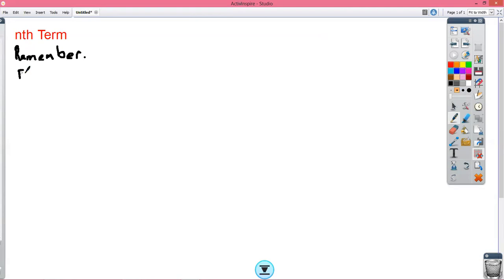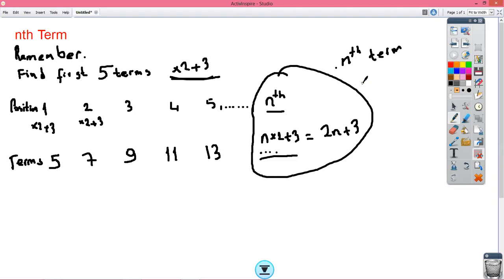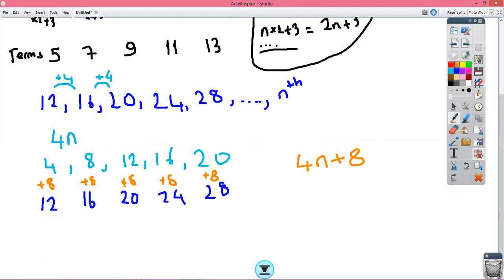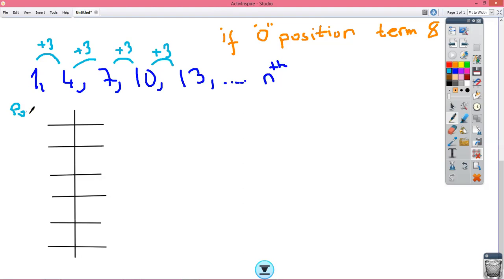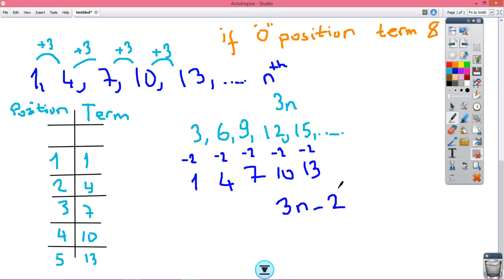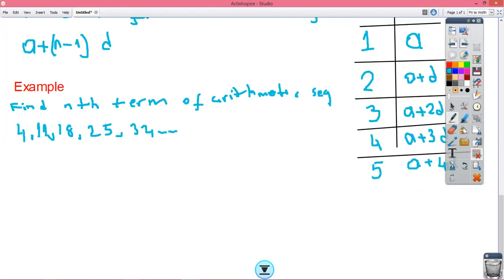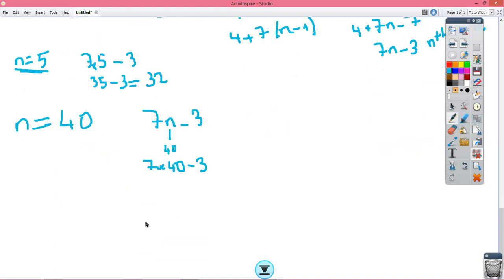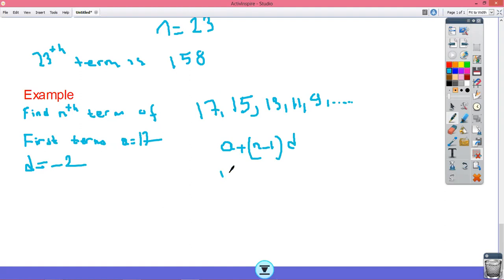zoom 0 grade 14 7 b